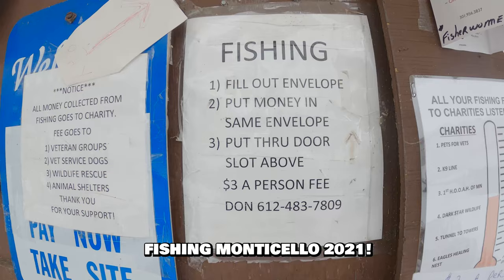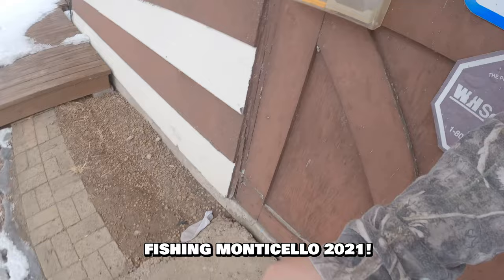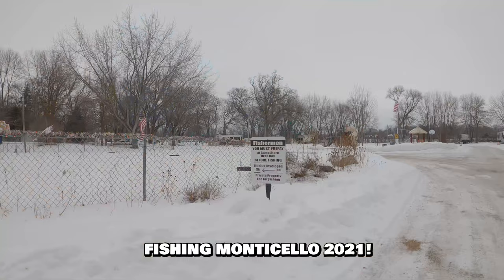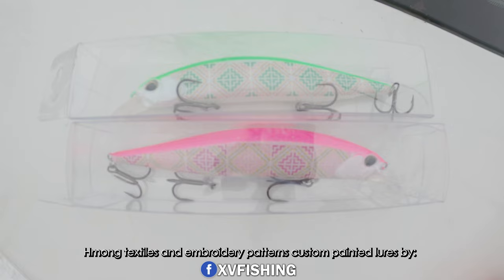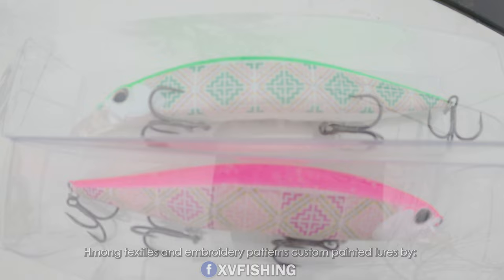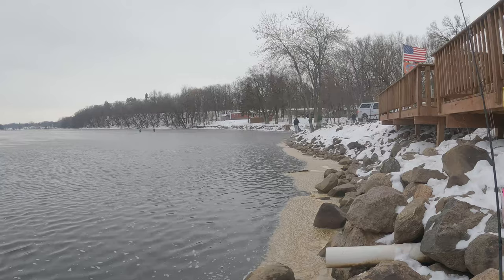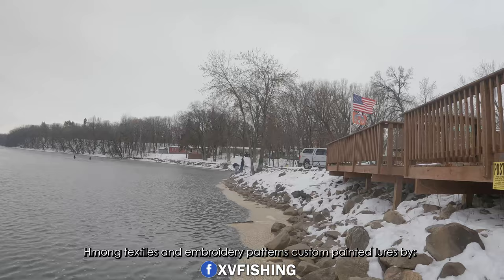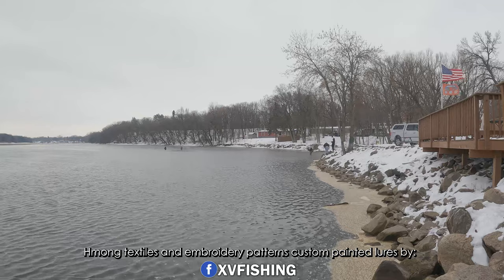Fishing Monticello 2021! - Featuring lures by XVFISHING!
Went back out to fish the Mississippi River in Monticello but this time I went to the River Terrace Park. Cool campground that is open year round and you can fish from their grounds if you pay their fee. At this current time it was $3 a person.

Very good place to go shore fishing the river for open water during our winter!

The lures I used today are Hmong textiles and embroidery patterns on custom painted lures from XVFISHING, you can find his information on his facebook page:

Check out the video for some of the action I got from using these very cool hmong colors and patterns inspired lures!

XVFISHING provided me with 2 keychain of these same lures to be given away so in order to win one of these please like the facebook post of this video and tag 2 friends in that same post with the comments of

Ill choose the 2 winners at random from the entries under that facebook post in 2 weeks!

Filming Setup:
Camera — Samsung Galaxy S20 Plus
GoPro — Gopro Hero 8 Black
Drone — DJI Mavic Pro